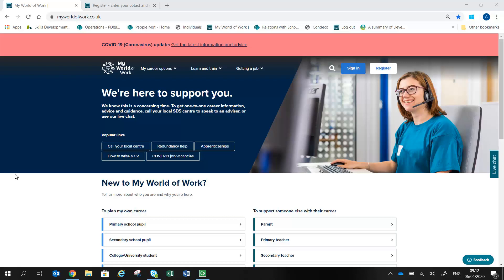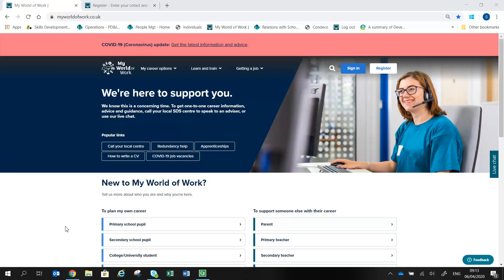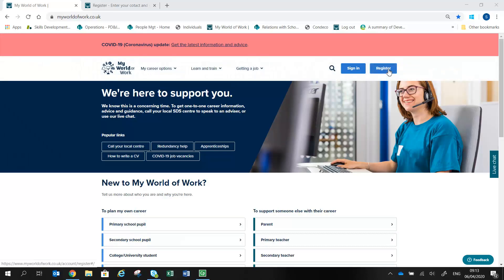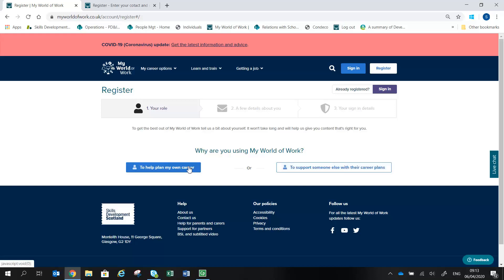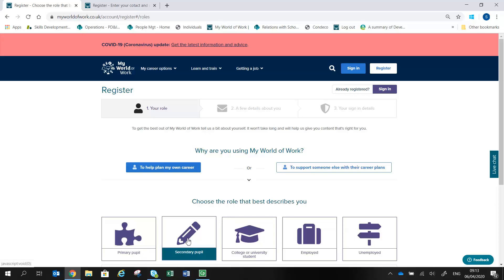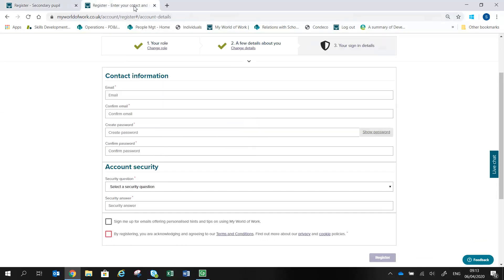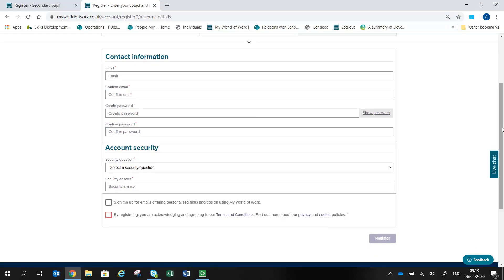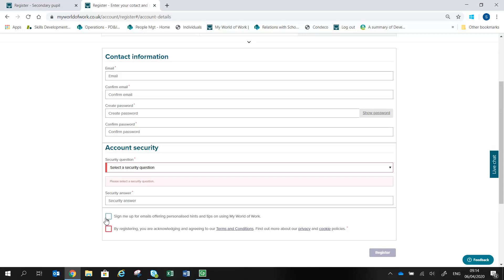My World of Work Registration video